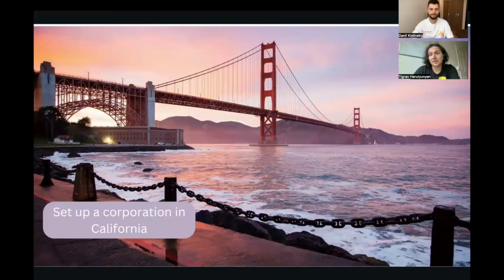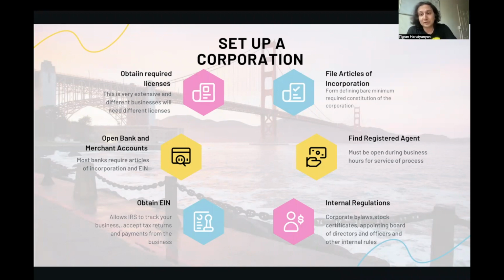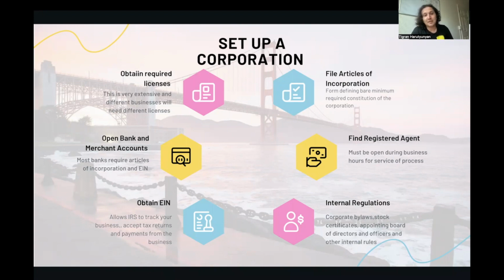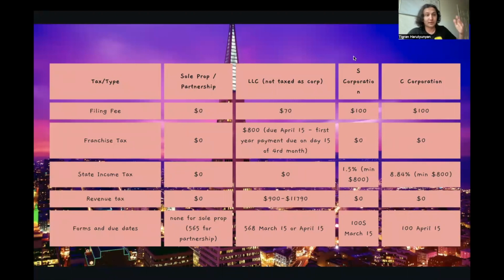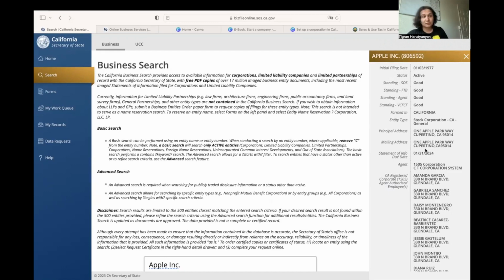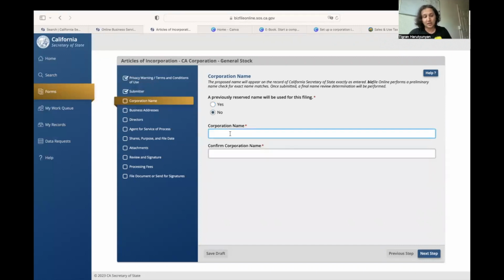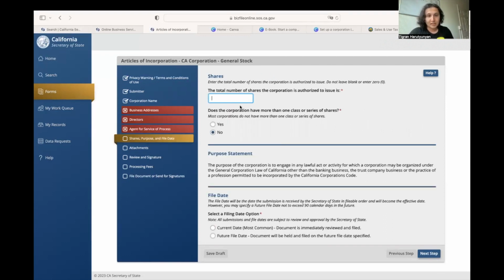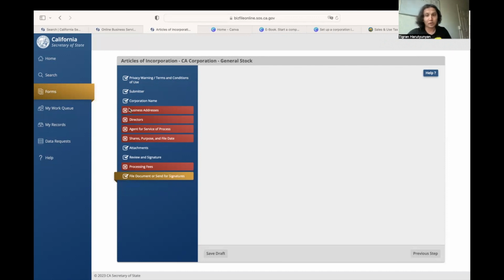The Ultimate Guide: Setting Up a Corporation in California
California has a GPD larger than France or UK, providing access to a $3.5 trillion market, highly skilled talent of Silicon Valley and its spirit of innovation. The video shows everything you need to register and maintain a corporation in the Golden State as well as a step by step guide on registration